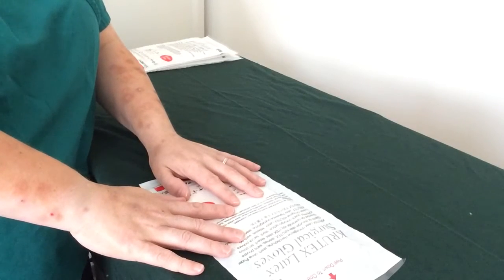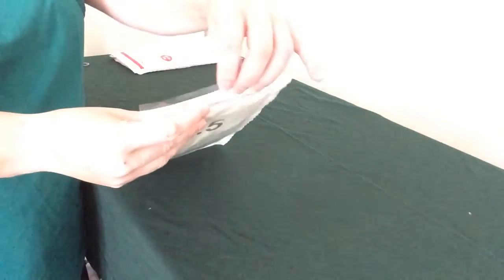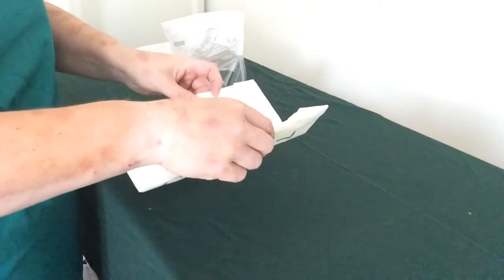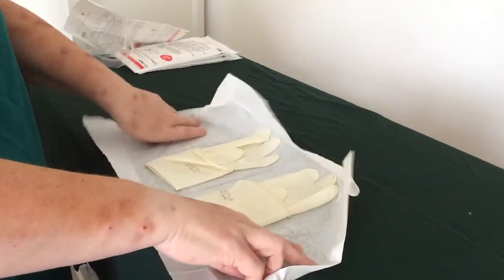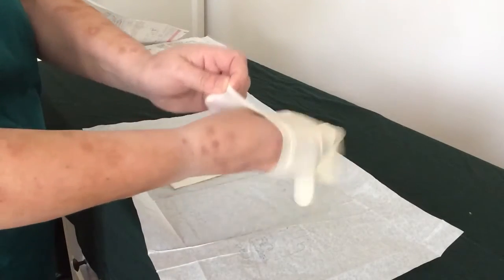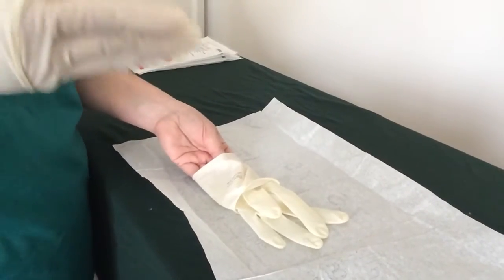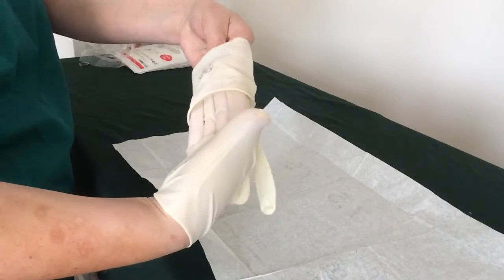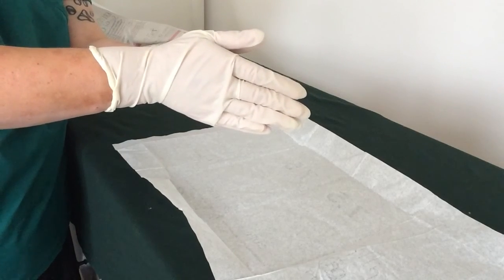planetrvn - open gloving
A guide to open gloving for vet nurse OSCEs. Watch and practice at home or at work. Show your vet nurse clinical coach!

Time your tasks as you practice - the only way you'll know if you can do it!

OSCE exams are stressful but if you prepare well you can do it and become a vet nurse!

References